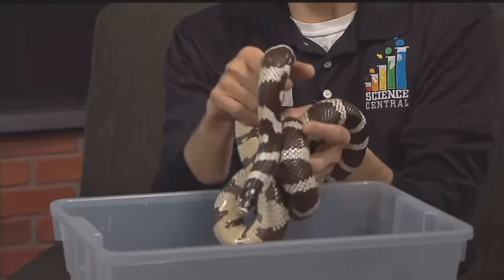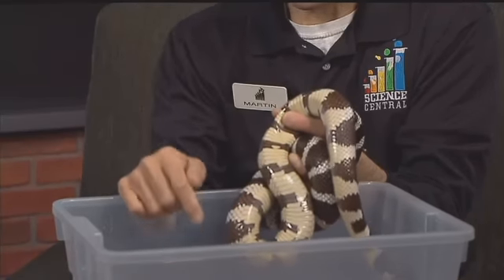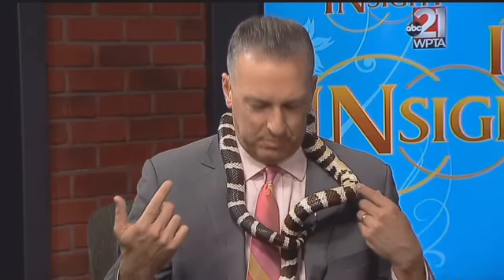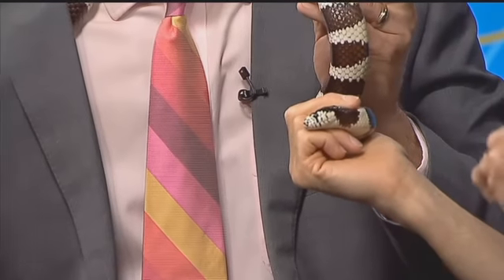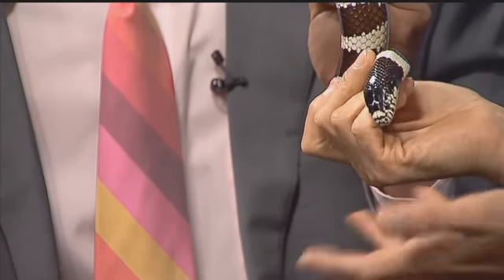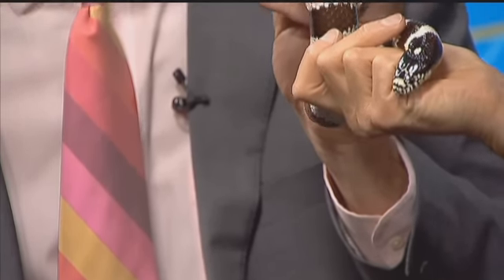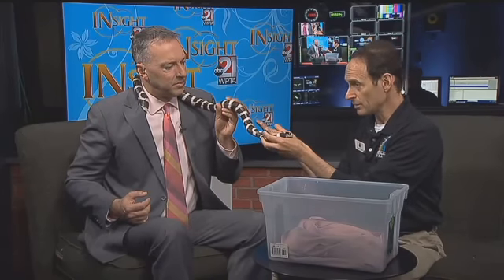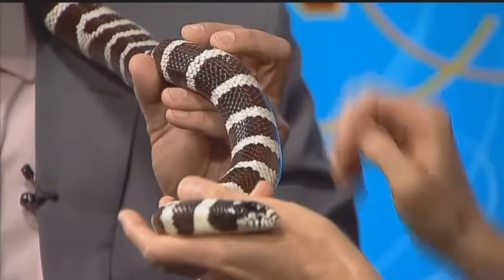Science Central - exhibits